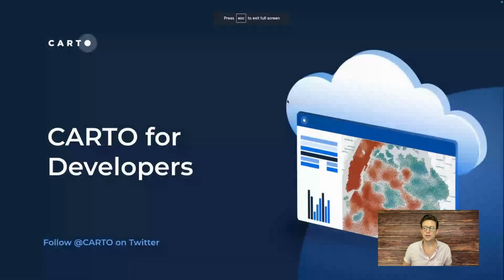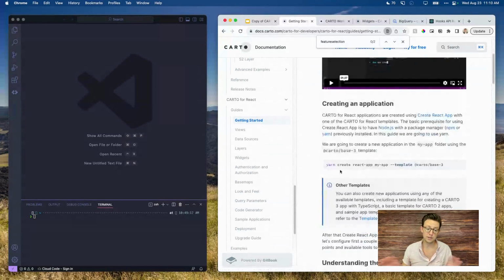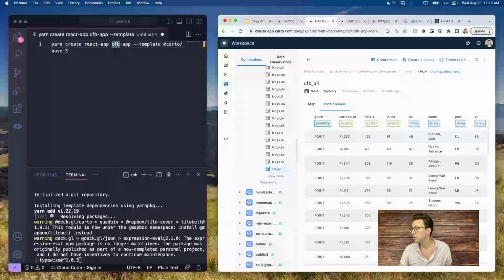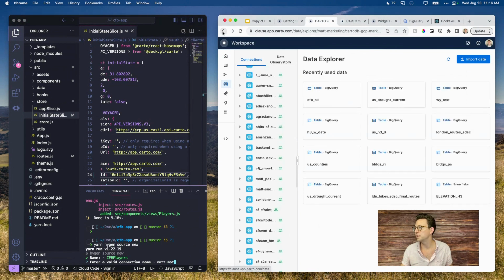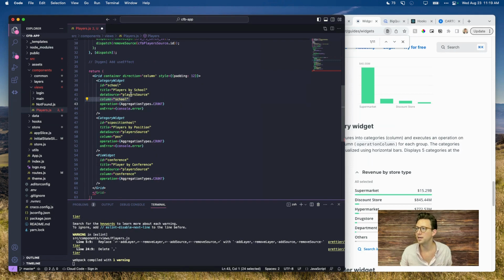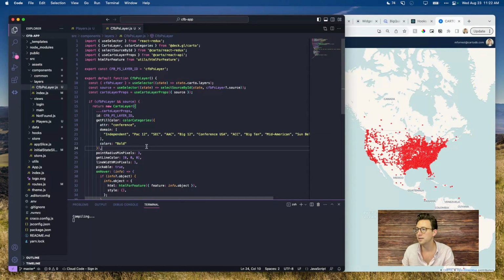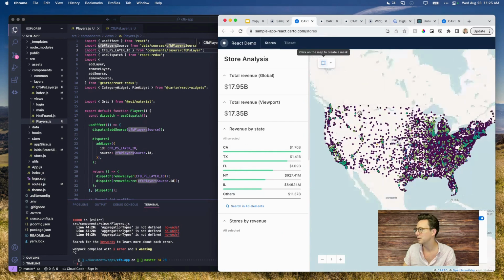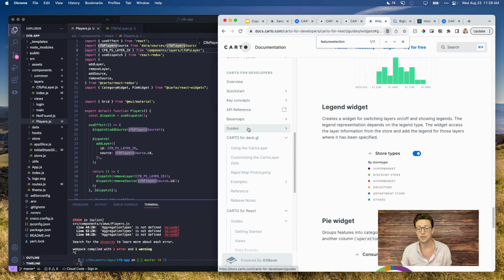Building a CARTO for React app fast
In this session, Matt Forrest will be sharing how you can create a custom CARTO for React application in just 15 minutes!